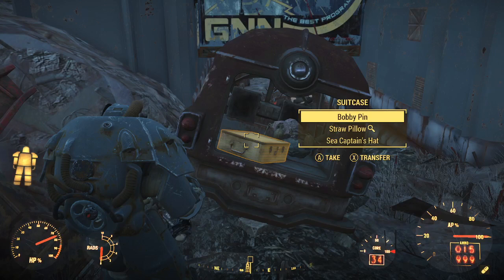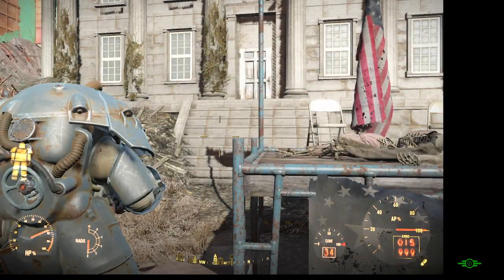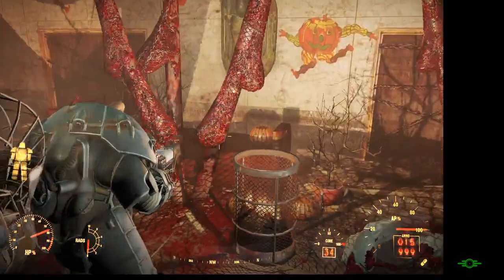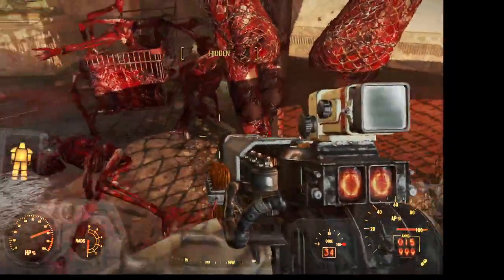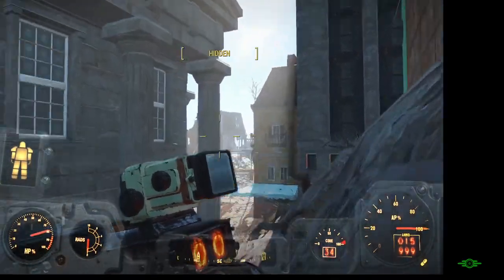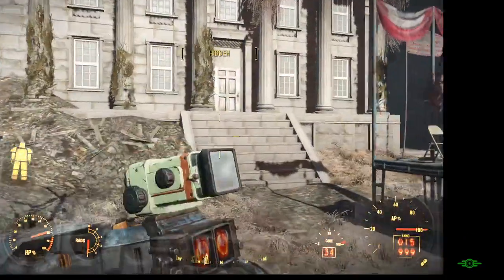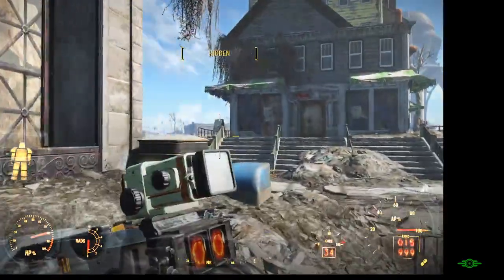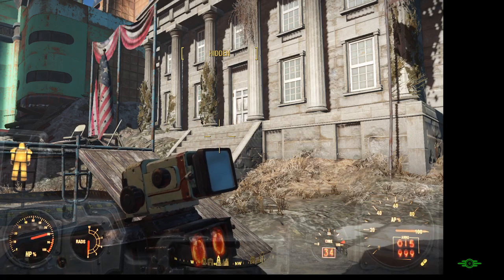lets explore custom house twer ( fallout 4)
decided to explore a recent discovered building